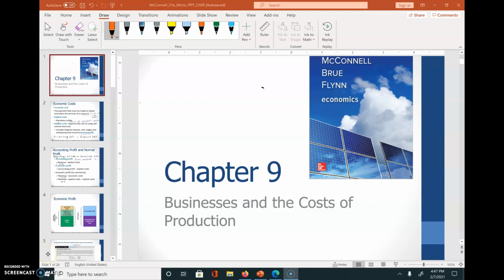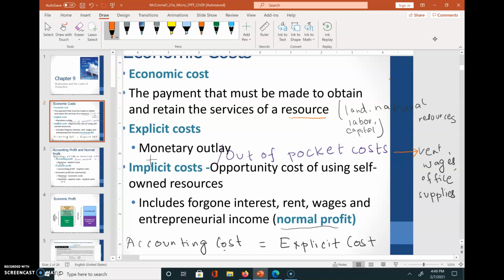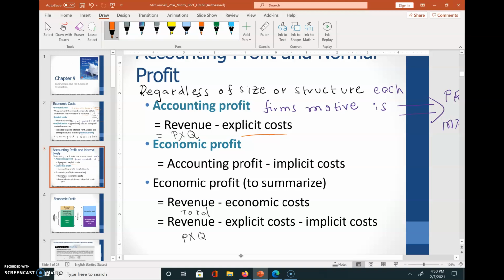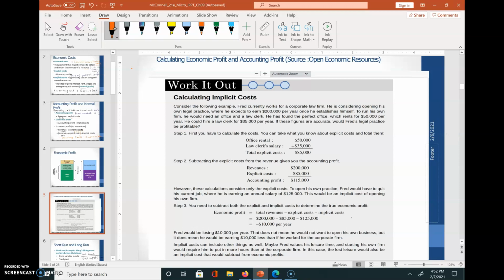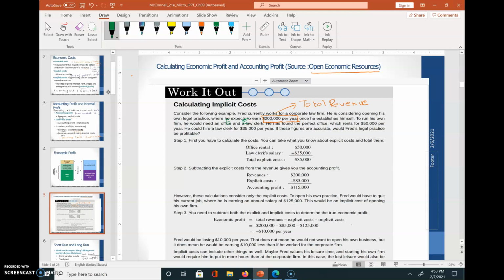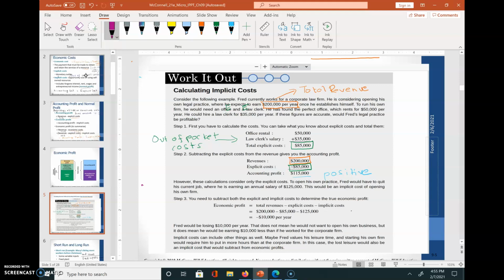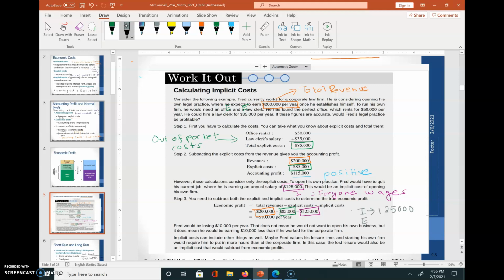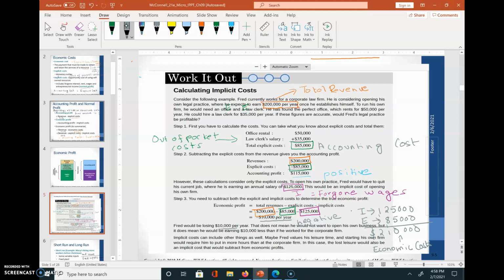Economic and Accounting Costs